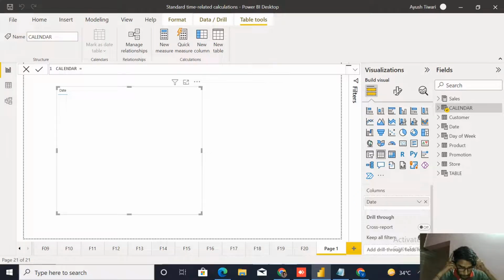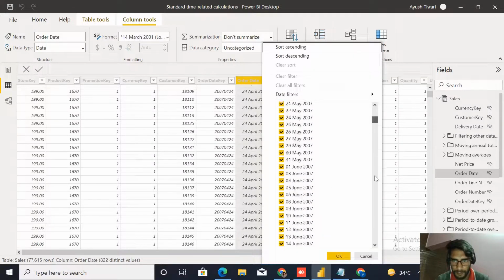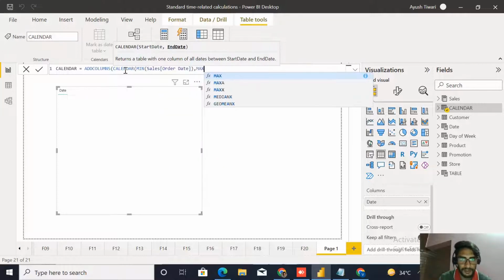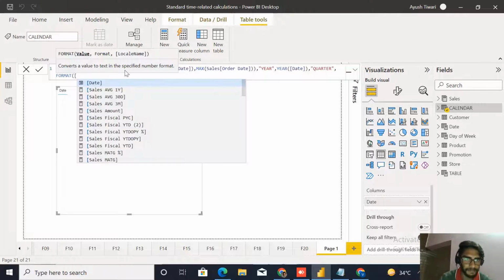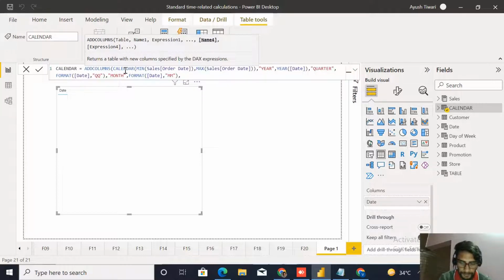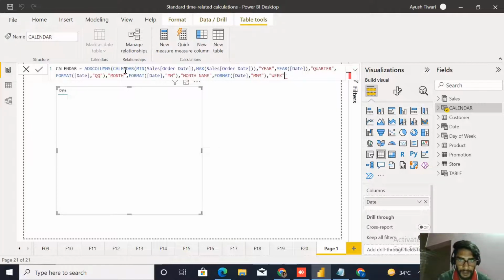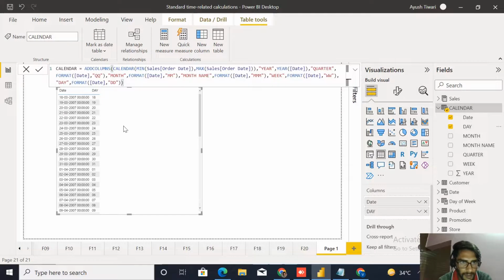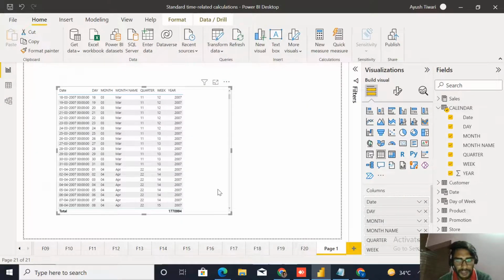Create Calendar table through via single DAX query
In this video i have shown a method to create a calendar table using a single DAX formula and you can generate all the calendar columns like DATE, MONTH, QUARTER, WEEK, DAY through via single querry.